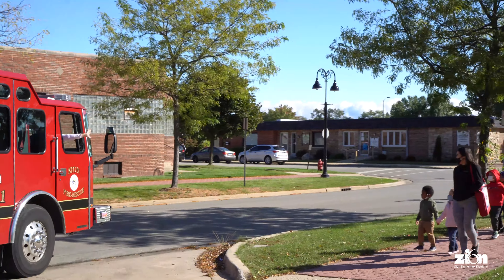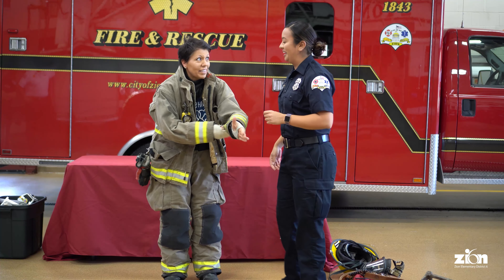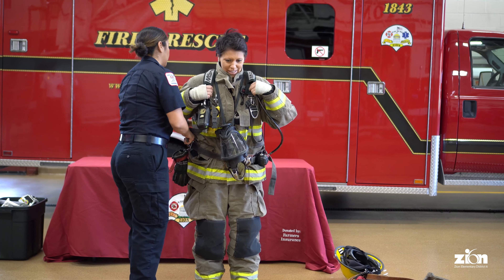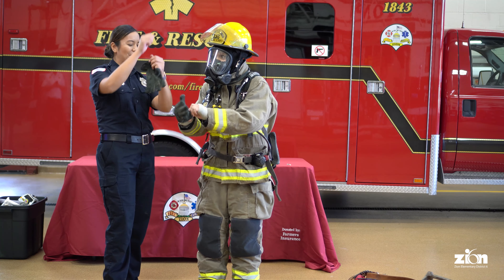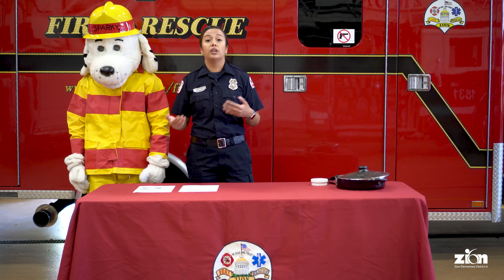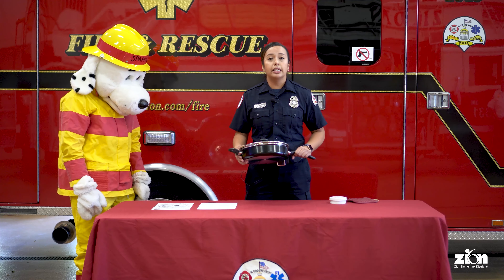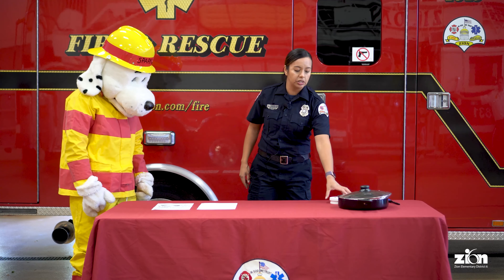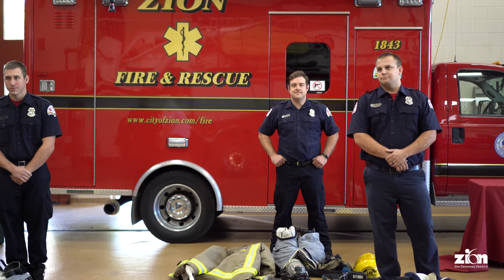Fire Prevention Week 2020